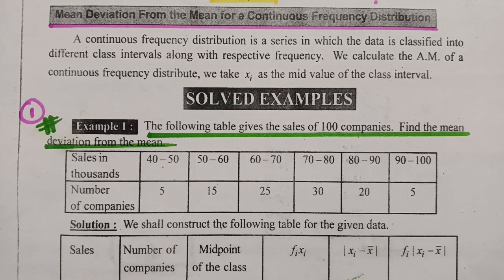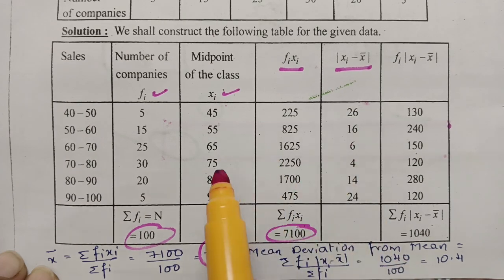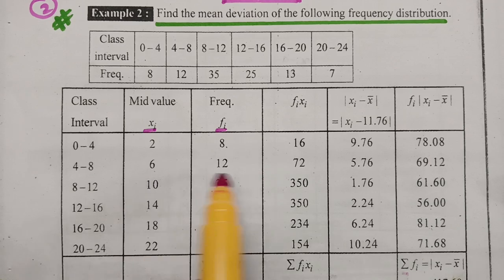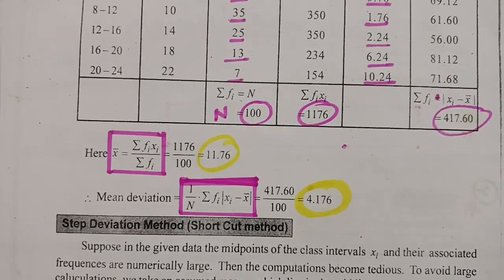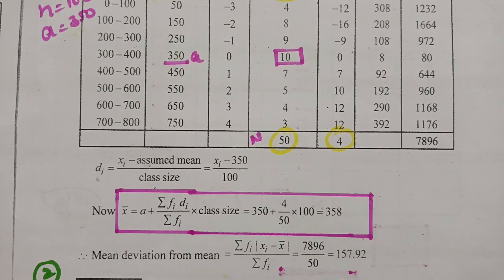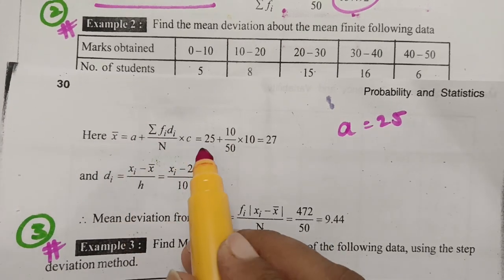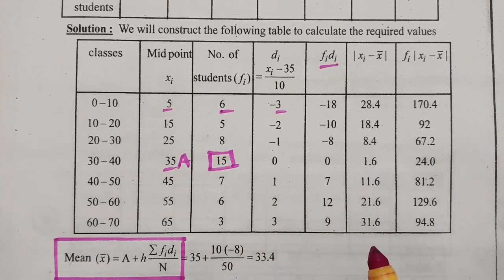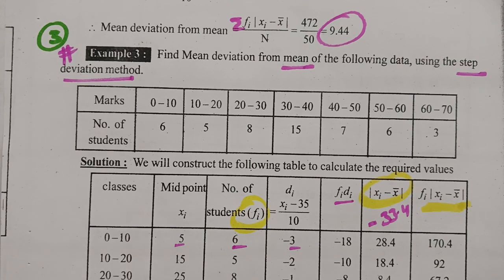Mean deviation from Mean - Continuous frequency distribution- Step deviation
This video is helpful for all B.Sc,B.Tech students. The playlist of Measures of Central Tendency contains Introduction,Arithmetic Mean,Median,Mode,Harmonic Means,Geometric Means of grouped data,ungrouped data,discrete frequency distribution,continuous frequency distribution,Step deviation method-Problems. Standard deviation,Variance, coefficient of variance,Skewness,Types of skewness,Kurtosis, Types of Kurtosis,Problems related to skewness n Kurtosis based on moments- Review Questions